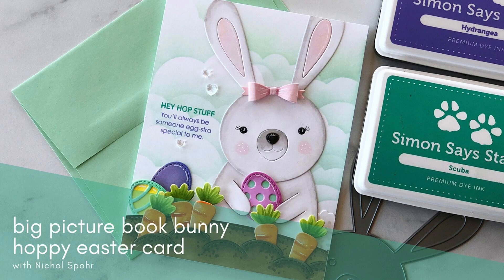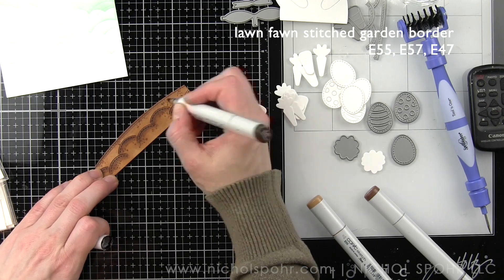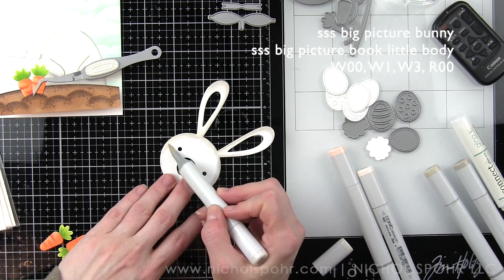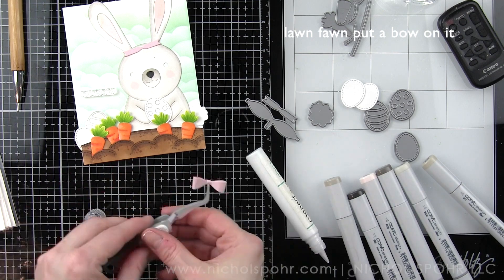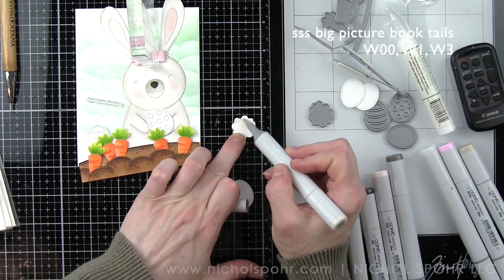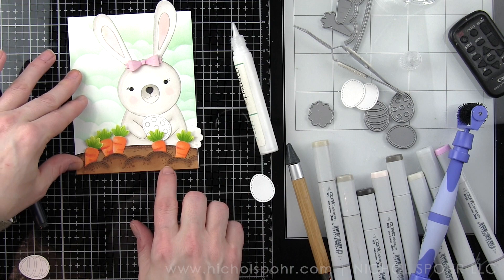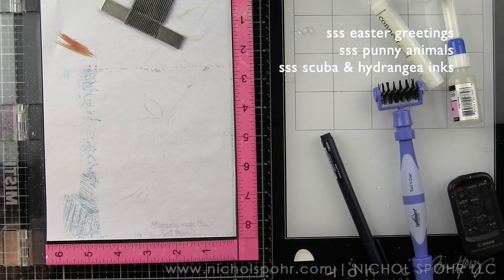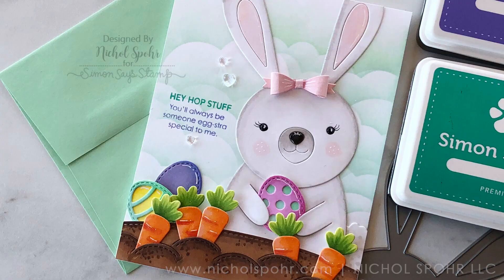Simon Says Stamp | Big Picture Book Bunny Hoppy Easter Card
Simon Says Stamp Big Picture Book Bunny Hoppy Easter Card. (coloring all white die cuts with Copics to create a scene card)

• Simon Says Stamp BIG PICTURE BOOK BUNNY Wafer Die

• Simon Says Stamp BIG PICTURE BOOK LITTLE BODY Wafer Dies

• Simon Says Stamp BIG PICTURE BOOK TAILS Wafer Dies

• Lawn Fawn PUT A BOW ON IT Lawn Cuts Dies

• Crystal Ninja CRYSTAL KATANA Mixed Media Pick Up Tool